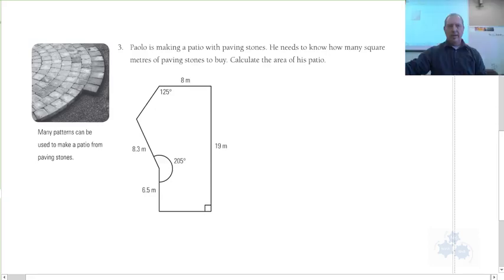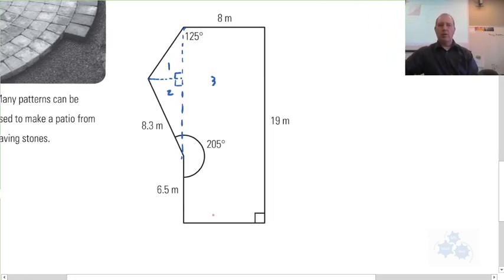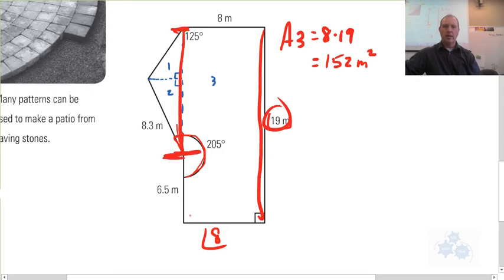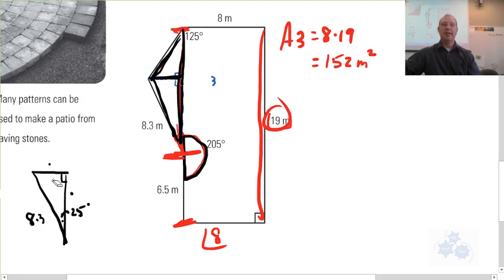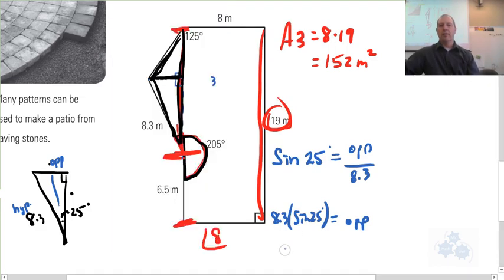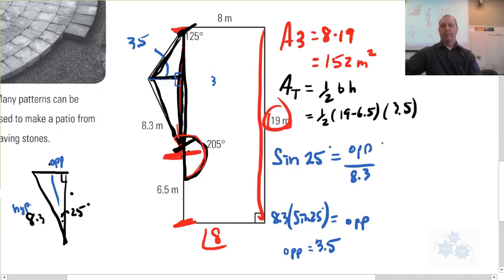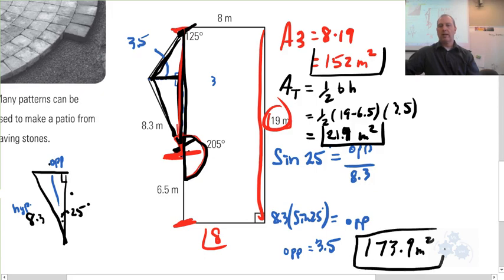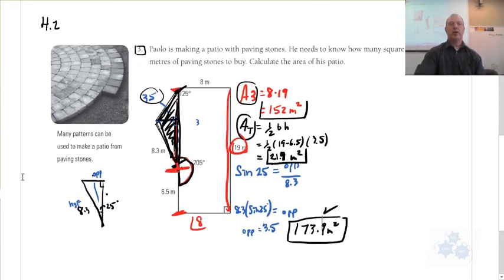WA 20 Ch 4 Review #3 Area of composite object